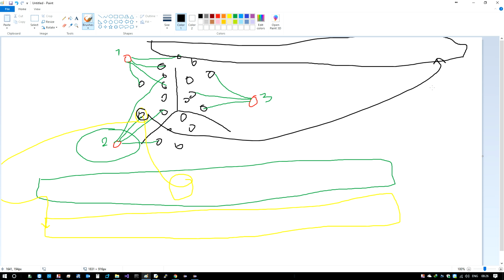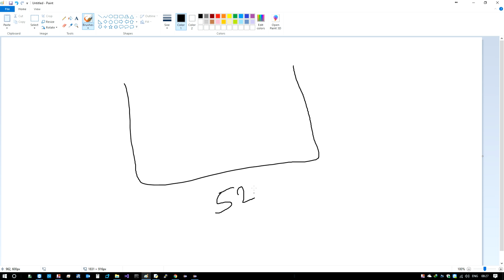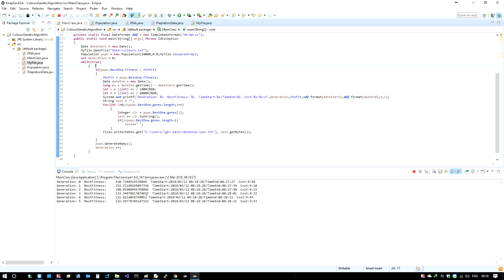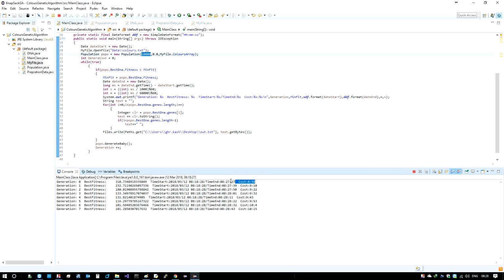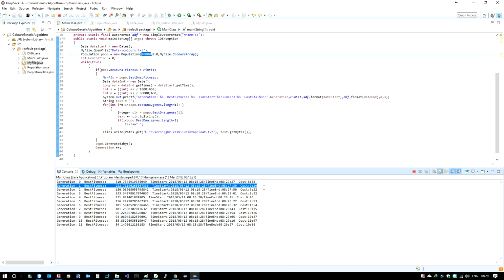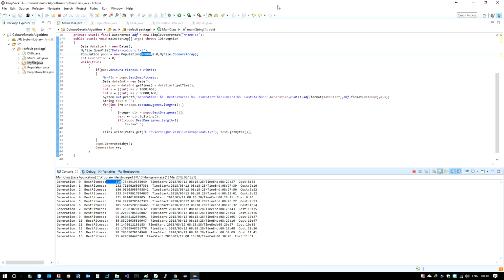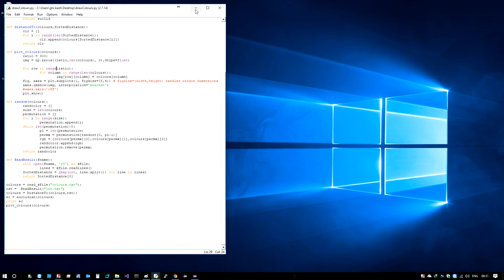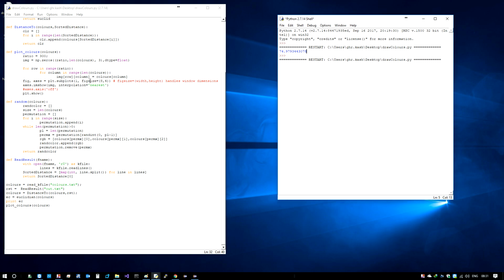Sorting Colour Genetic Algorithm